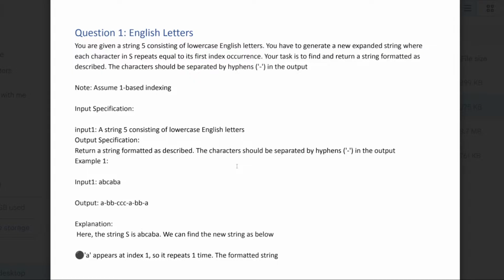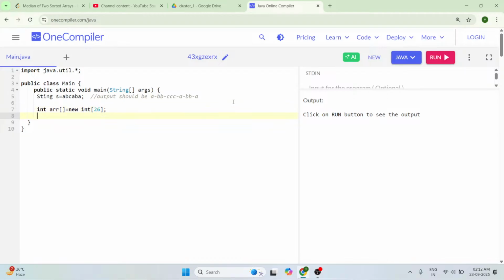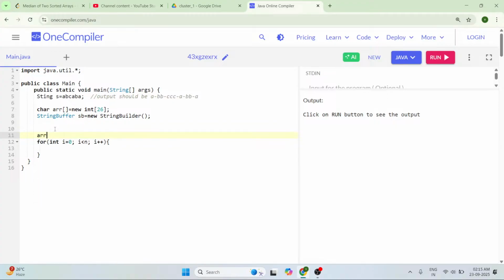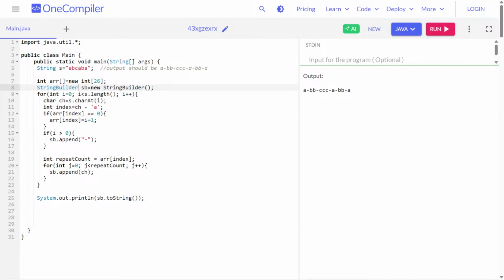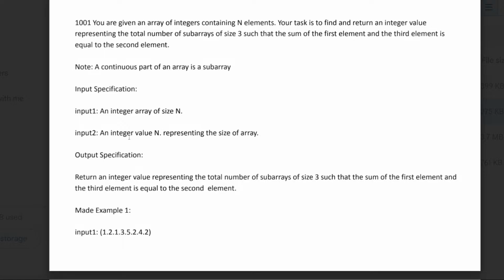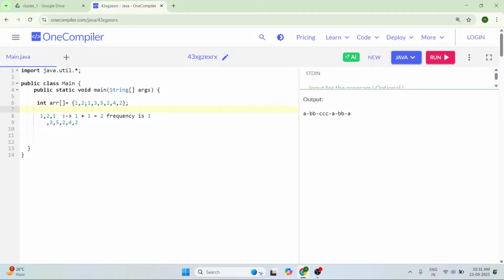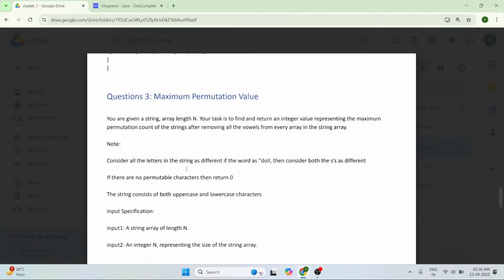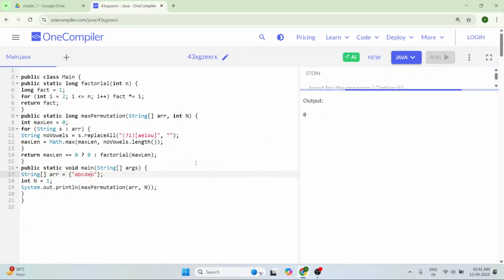Cognizant GenC Technical Round | Previous Year Coding Questions in Java [LIVE]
In this live session, we’ll solve Cognizant GenC Technical Round Previous Year Coding Questions using Java.
If you’re preparing for Cognizant GenC placement drives (On-Campus / Off-Campus), this will give you a clear edge.

🔑 What you’ll learn in this session:

Step-by-step coding in Java

Problem breakdown + dry run

Sorting & Searching techniques

HashMap usage in coding rounds

DSA patterns often asked in Cognizant

📌 Why this video matters:
These are actual previous year Cognizant GenC Technical Round questions. Practicing them in Java will boost your coding speed and help you crack the test.